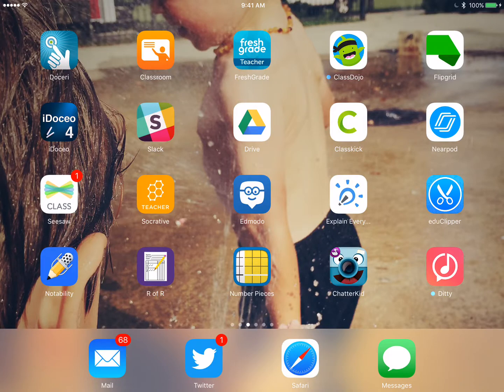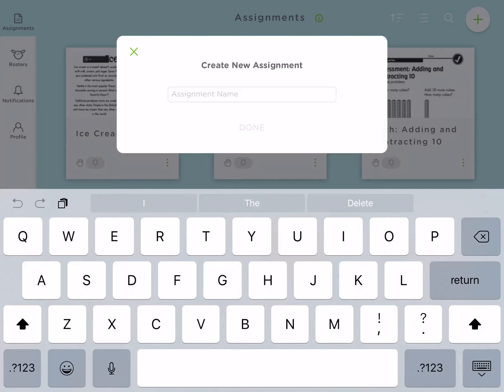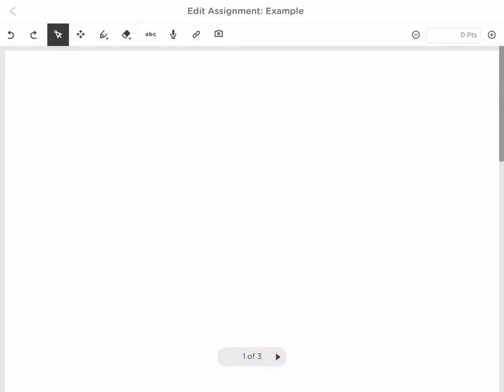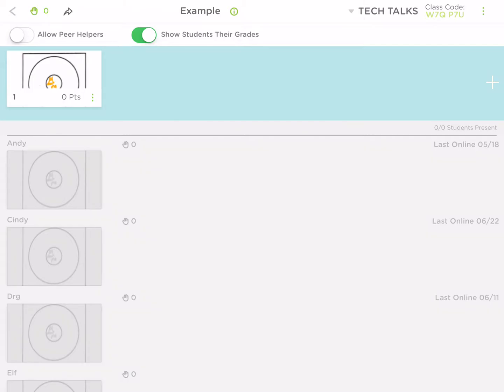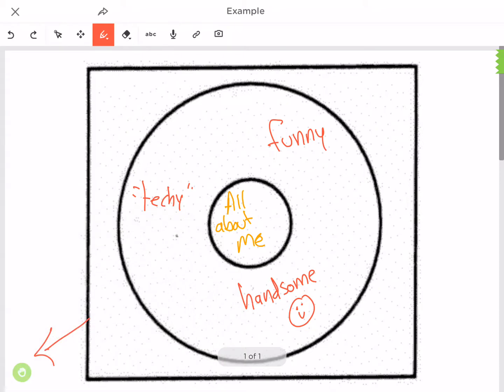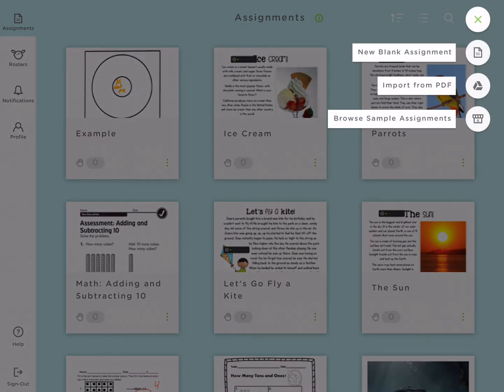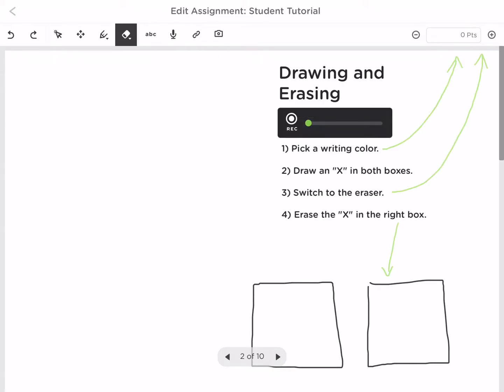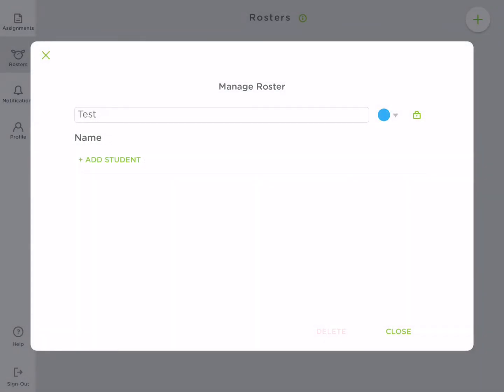TECHspert Tutorials: Classkick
@2TECHsperts walks us through how to use the educational app, "Classkick."